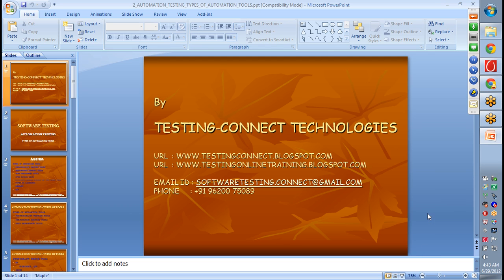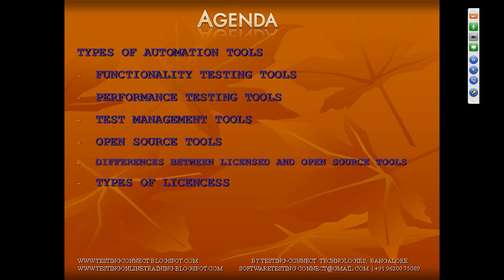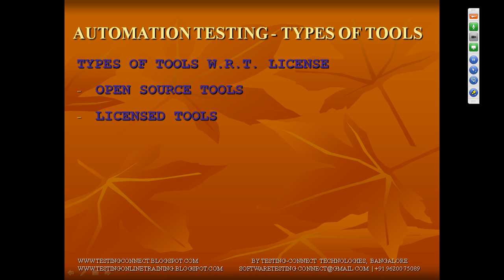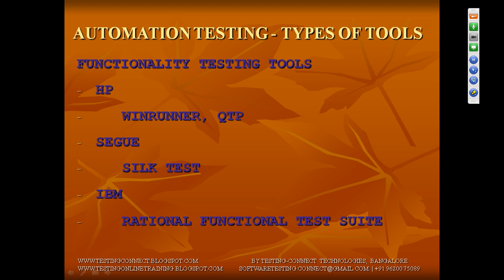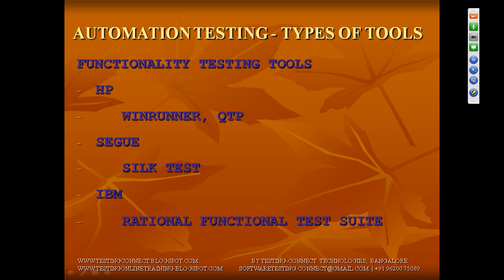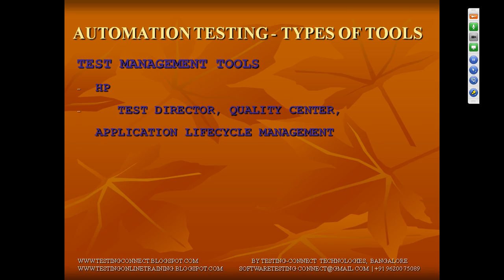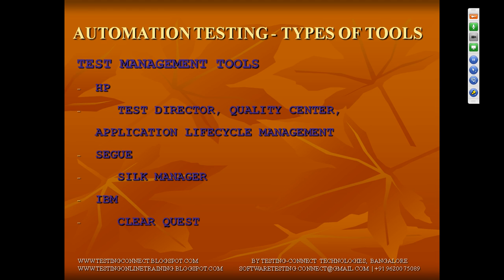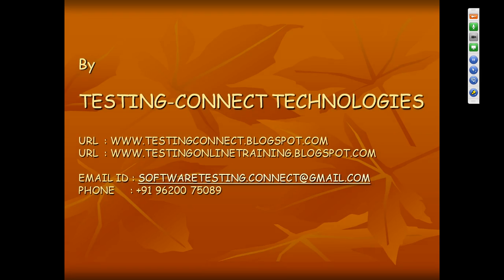2_AUTOMATION_TESTING_TYPES_OF_AUTOMATION_TOOLS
100% FREE TRAINING AND JOB PLACEMENT FOR ALL THE TECHNOLOGIES ((***job placement in USA only***)) AND PLEASE REFER BELOW LINK FOR MORE DETAILS,

100% JOB GUARANTEE TRAINING AND PLACEMENT (***job placement in USA only***)

5000+ GOT TRAINED

CORPORATE TRAINER

HILIGHTS
10+ YEARS OF TRAINING EXPERIENCE FOR SOFTWARE TESTING
CORPORATE TRAINER

MANUAL TESTING
AUTOMATION TESTING
QTP
SILK TEST
SELENIUM
LOAD RUNNER
QC
TESTING MATERIAL
TESTING INTERVIEW QUESTIONS AND ANSWERS
TESTING TUTORIALS

QTP FRAMEWORKS
VB SCRIPTING

TESTING CERTIFICATION
ISTQB CERTIFICATION
CSTE CERTIFICATION
QTP CERTIFICATION

MOCK INTERVIEWS
JOB CONSULTATION

"QTP TRAINING"
"FREE QTP VIDEOS"
"QUICKTEST PROFESSIONAL"
"QTP TUTORIALS"
"QTP WEB TESTING"
"QTP FRAMEWORK"
"QUICKTEST"
"QTP"
"FRAMEWORKS"
"QTP TESTING"
"QTP TUTORIAL"
"HP QTP"
"QTP DOWNLOAD"
"QTP WEB TESTING"
"QTP SCRIPTS"
"AUTOMATED TESTING"
"QTP INTERVIEW QUESTIONS"
"QTP CHECKPOINTS"
"FREE QTP TUTORIALS"
"VBSCRIPT"
"DESCRIPTIVE PROGRAMMING"
"KEYWORD-DRIVEN"
"HYBRID FRAMEWORK"
"DATABASE TESTING"
"SOFTWARE TEST AUTOMATION"
"AUTOMATION FRAMEWORKS"
"AUTOMATION TUTORIALS"
"QTP FRAMEWORK,"
"QTPELEARN,"
"QTP INTERVIEW QUESTIONS,"
"QTP VIDEOS,"
"QTP PARAMETERIZATION,"
"QTP CHECKPOINTS,"
"TESTING TOOLS,"
"TESTING TUTORIALS"
"SOFTWARE TESTING"
"MOBILE TESTING"
"MANUAL TESTING"
"FREE TUTORIALS"
"CERTIFICATION"
"TEST CASES"
"TEST PLAN"
"TESTING JOBS"
"ONLINE"
"REGRESSION TESTING"
"SELENIUM TRAINING"
"SELENIUM SERVER"
"SELENIUM GRID"
"SELENIUM TESTING"
"SELENIUM JUNIT"
"SELENIUM FRAMEWORK"
"WEB TESTING"
"ONLINE SELENIUM TRAINING"
"SELENIUM WEBDRIVER"
"SELENIUM TUTORIALS "
"SELENIUM TUTORIAL FOR BEGINNER"
"SELENIUM INTRODUCTION"
"SELENIUM RC TUTORIAL"
"SELENIUM WEBDRIVER"
"SELENIUM IDE"
"SELENIUM IDE FRAMEWORK"
"SELENIUM BEGINNER"
"SELENIUM TRAINING"
"SELENIUM FRAMEWORK"
"SELENIUM JOBS"
"SELENIUM 2.0"
"JAVA ECLIPSE"
"TESTNG TUTORIALS"
"JUNIT TUTORIALS"
"SELENIUM TUTORIALS"

211 E 7th Street, Suite 620

100% FREE TRAINING AND JOB PLACEMENT FOR ALL THE TECHNOLOGIES ((***job placement in USA only***)) AND PLEASE REFER BELOW LINK FOR MORE DETAILS,